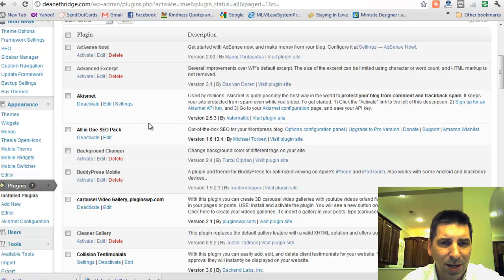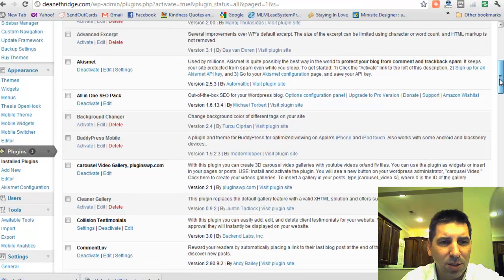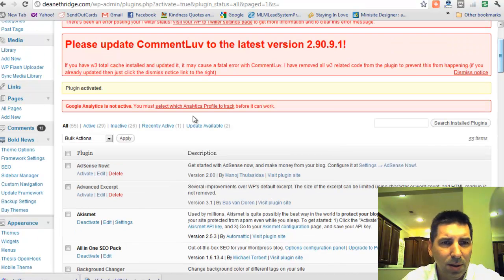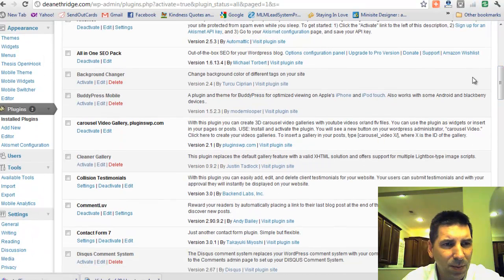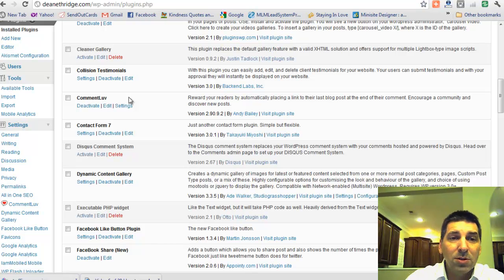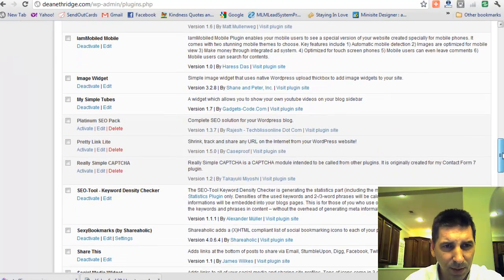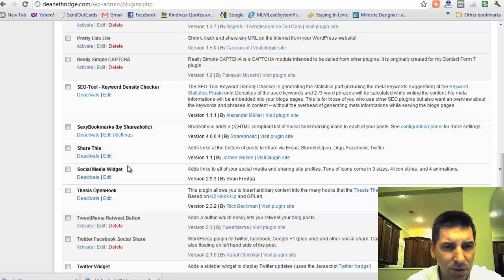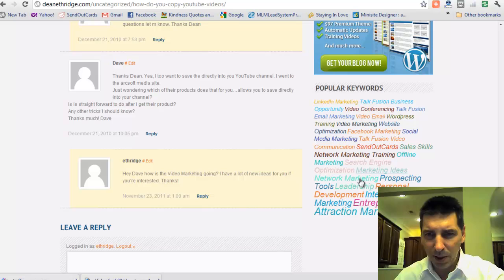Video 13/20 Wordpress 101 What are Plugins? Best Plugins for Wordpress?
What are Plugins on wordpress? Which plugins are the best on wordpress? How do I use plugins? Where do I put plugins?  Find out here. Step by step video instruction on how to use plugins in Wordpress to help you with blogging for success!